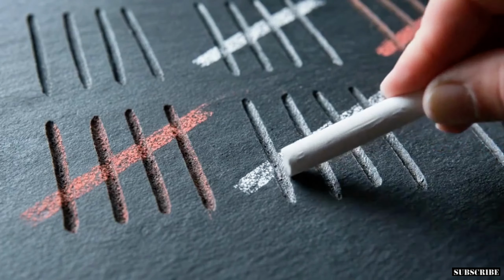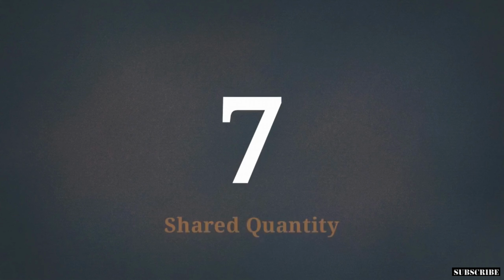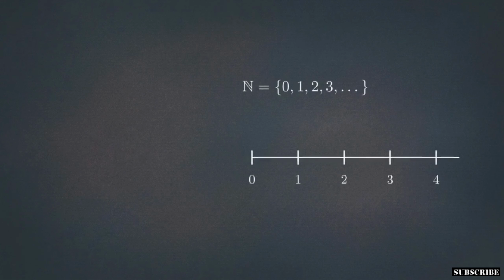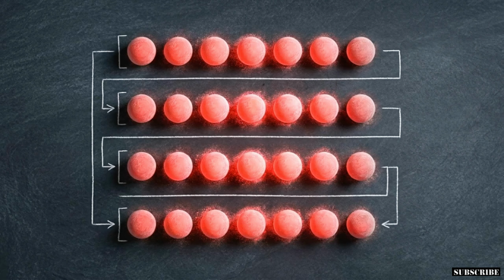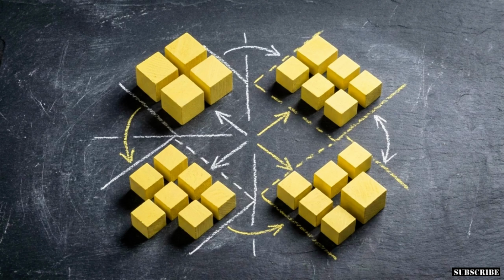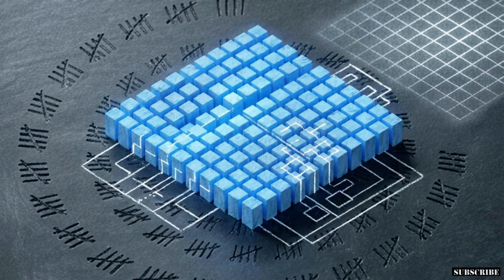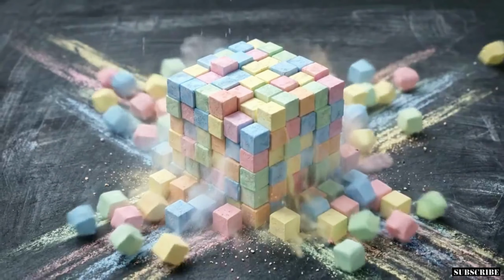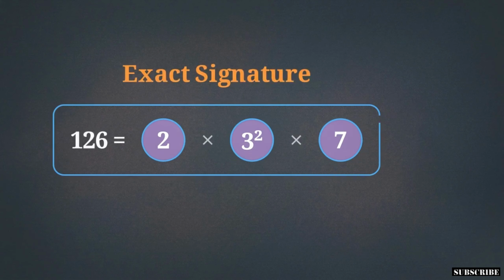IITM BS QUALIFIER MATHS WEEK-1 (LEC -1)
📚 Course Notes & Revision Material:
Grab concise revision notes for quick exam prep here:
Welcome to Week 1, Lecture 1 of our comprehensive Data Science series. Agar aap Data Science, Machine Learning, ya Analytics me apna career banana chahte hain, toh aapki jurney yahin se shuru hoti hai. Kisi bhi badi building ko khada karne ke liye uski neev (foundation) majboot honi chahiye, aur Data Science ki neev hai—Mathematics!

Is video me hum bilkul scratch se shuru kar rahe hain. Hum seekhenge ki Natural Numbers kya hote hain, unke basic aur advanced operations kaise kaam karte hain, aur sabse important—Data Science ke algorithms aur programming (jaise Python) me inka real-world use-case kya hai.

📌 What You Will Learn In This Video (Topics Covered):

Introduction to Number Systems: Data Science me numbers ka real role.

Natural Numbers Definition: Counting numbers aur unki properties.

Fundamental Operations: Addition, Subtraction, Multiplication, aur Division ka deep dive.

Data Science Connection: Yeh concepts programming loops, indexing, aur data structures me kaise apply hote hain.

Practice Problems: Kuch aise sawaal jo aapke concept ko ek dam crystal clear kar denge.